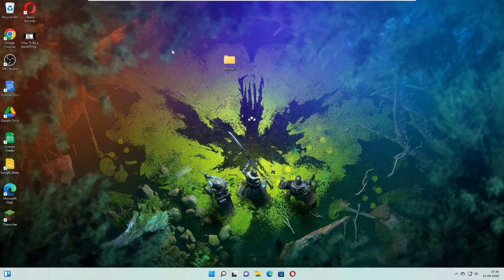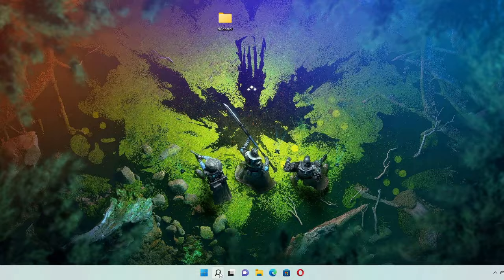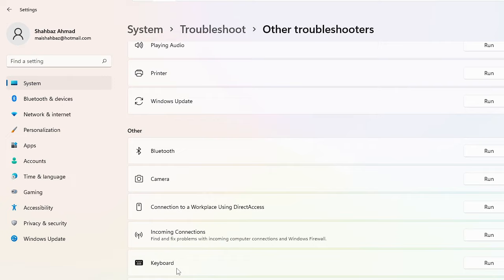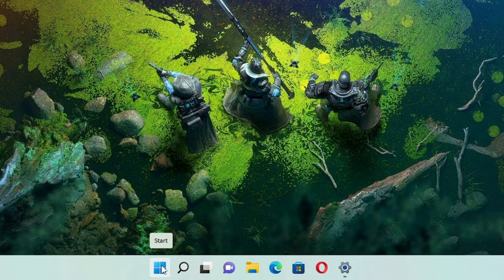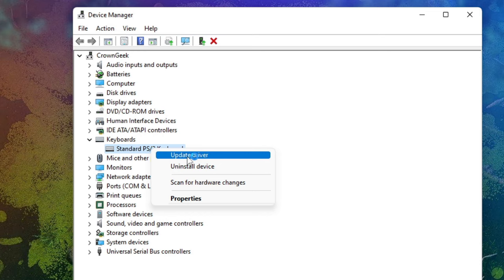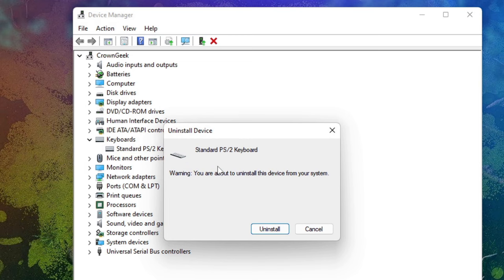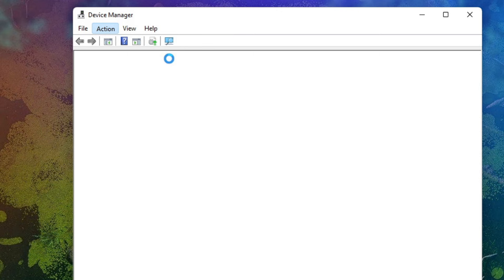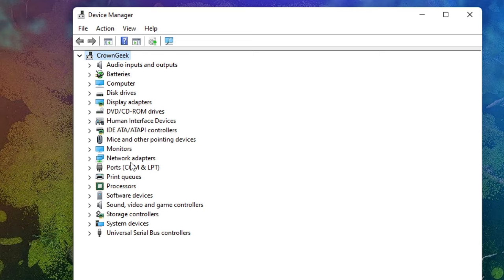How to Reinstall Keyboard Driver in Windows 10 & 11 (Simple & Easy)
Reinstalling the Keyboard driver can fix several issues related to the Keyboard like Keyboard not working or the Keyboard malfunctioning.
Before reinstalling the keyboard driver, I would recommend that you should run a Keyboard Troubleshooter.

How to uninstall keyboard driver on Windows 11
How to uninstall keyboard driver on Windows 10
How do I reinstall keyboard drivers for Windows?
How do I install and reinstall keyboard drivers?
How do I install a keyboard driver on my laptop Windows 11?
How do I fix my keyboard drivers Windows 11?
reinstall keyboard driver windows 11
what happens if I uninstall the keyboard driver
laptop keyboard driver
standard ps/2 keyboard driver windows 11

☑ Watched the video!
☐ Liked?